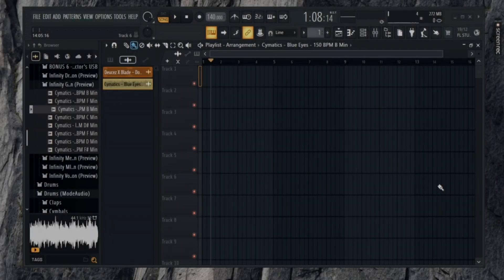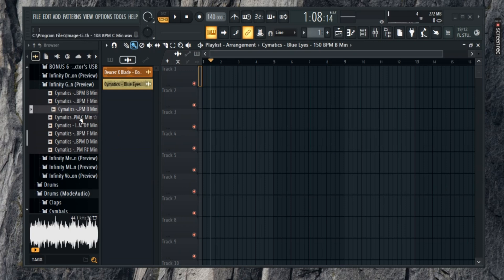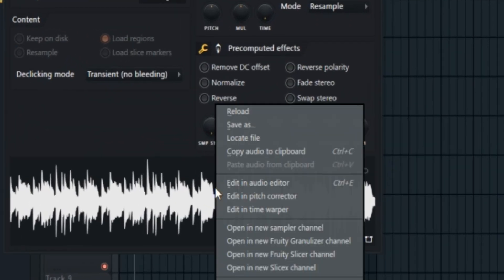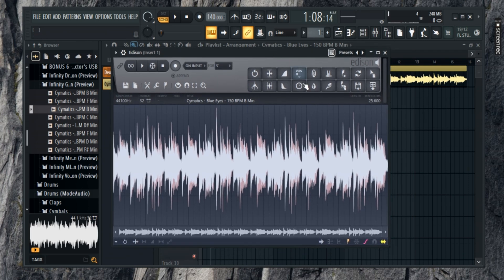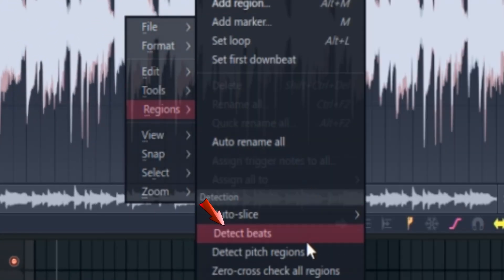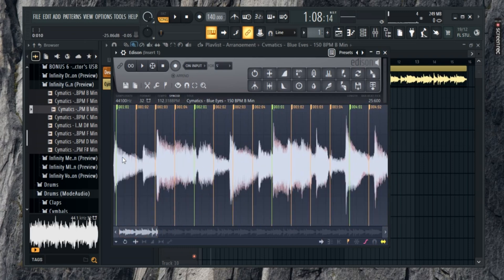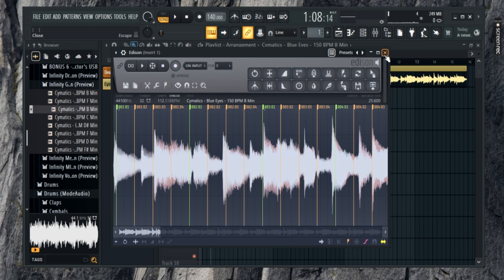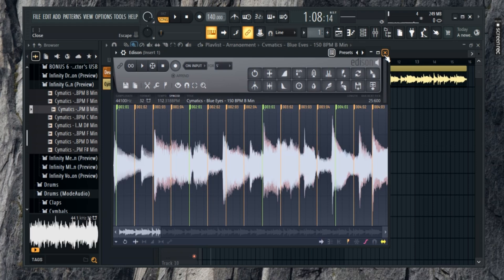How to Find BPM of Any Song in FL Studio 2025?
Need to find the BPM (Beats Per Minute) of a song in FL Studio? 🧐🎶 In this tutorial, I’ll show you the quickest and easiest ways to detect the tempo of any track using FL Studio’s built-in tools! ✅